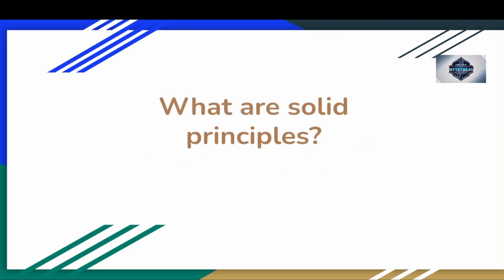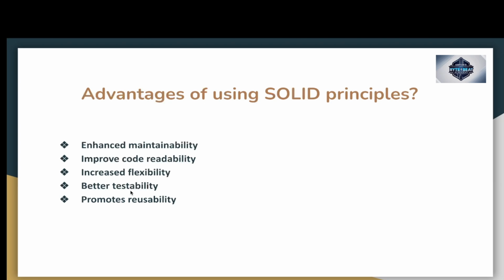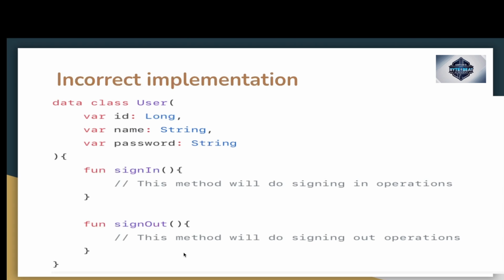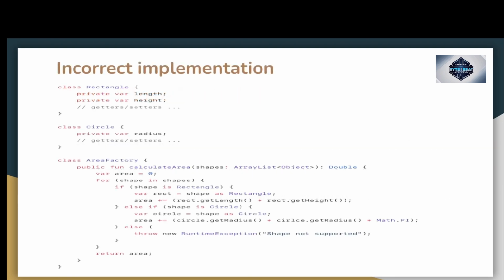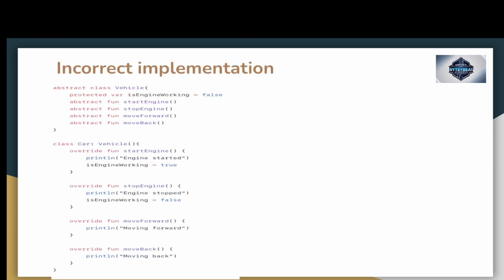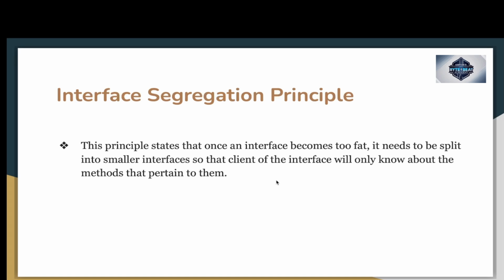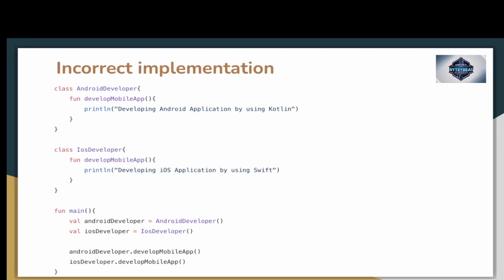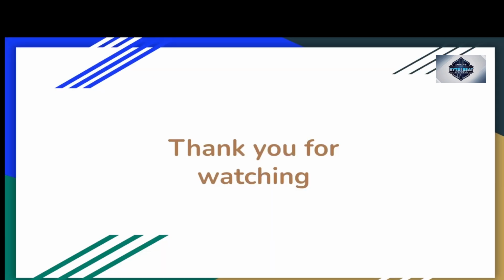Mastering SOLID Principles in Kotlin | Learn for Clean Code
Learn how to implement SOLID principles in Kotlin with practical examples to improve your software design and write clean, maintainable code. In this video, we break down each SOLID principle – Single Responsibility, Open/Closed, Liskov Substitution, Interface Segregation, and Dependency Inversion – and show how they lead to better object-oriented design. Whether you're a beginner or an experienced developer, mastering SOLID principles is essential for building scalable applications.

📌 Key Takeaways:

Understand each of the 5 SOLID principles
Learn how to refactor your code to follow SOLID design patterns
Real-world examples of applying SOLID principles in Kotlin
Tips for writing cleaner, more maintainable code

Object-Oriented Programming in Kotlin
Best practices for Kotlin developers
Clean code architecture